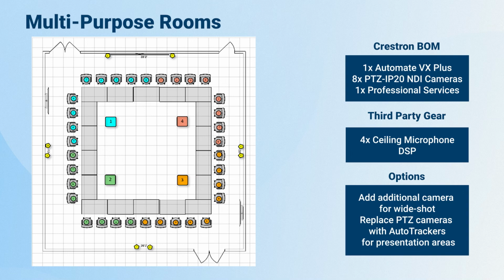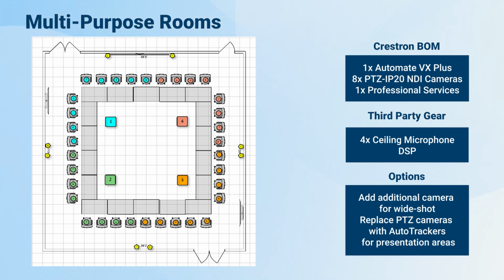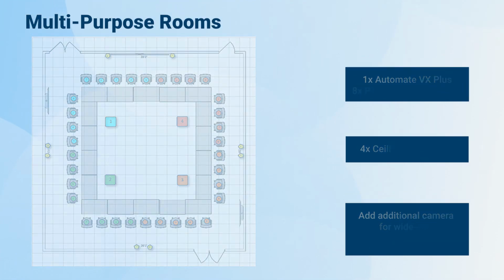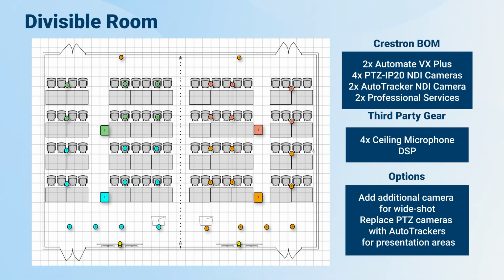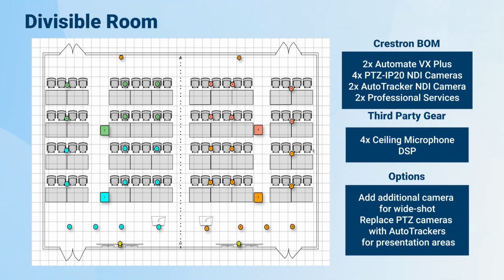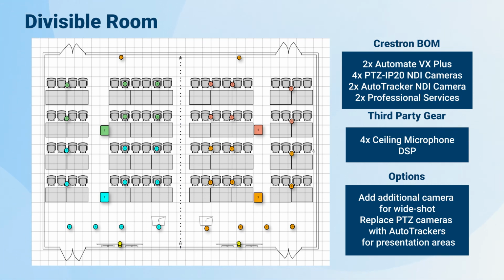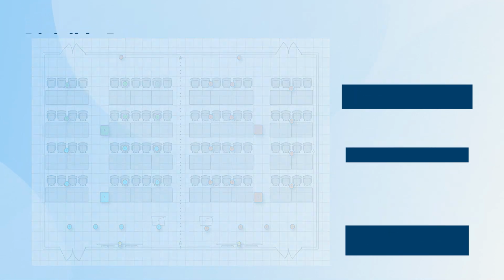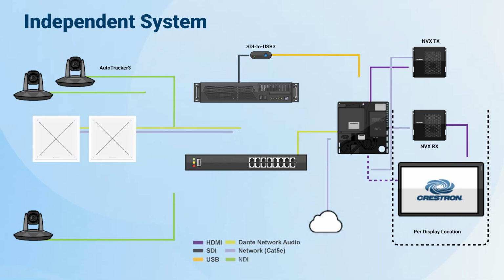CTI | Design for Automate™ VX: Room Design | Multi-Purpose Rooms and Divisible Spaces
In this module, learn how to integrate an Automate™ VX into Multi-Purpose rooms and Divisible spaces.